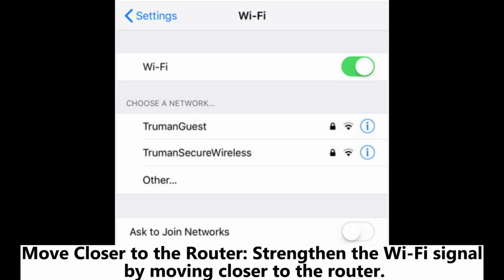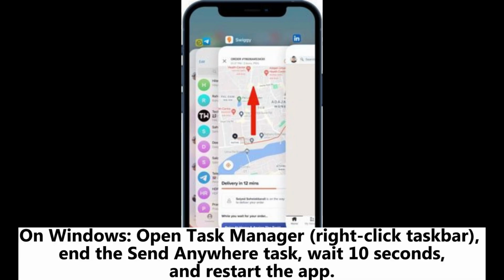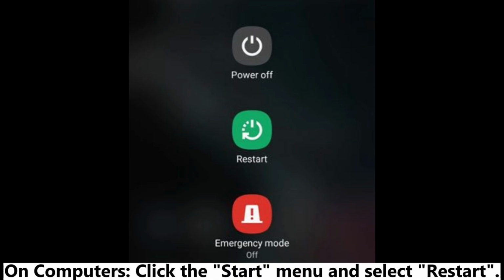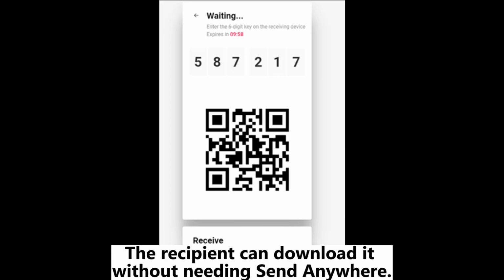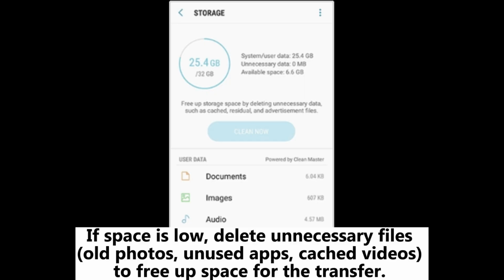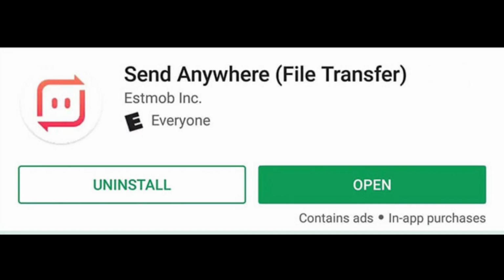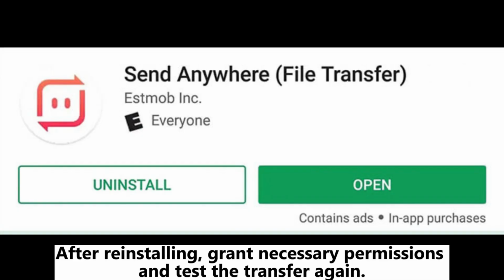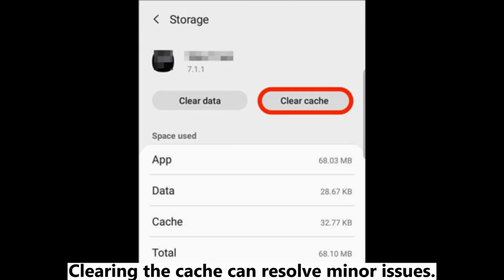Send Anywhere Not Working? Here Are 8 Solutions to Fix It!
Find 8 solutions to fix the Send Anywhere isn't working issue in this guide.

00:00 Start
00:11 Fix 1. Check the Internet Connection
00:42 Fix 2. Restart Send Anywhere
01:06 Fix 3. Restart Your Device
01:26 Fix 4. Try a Different Transfer Method
01:54 Fix 5. Check Storage Space
02:18 Fix 6. Update Send Anywhere
02:43 Fix 7. Reinstall Send Anywhere
03:24 Fix 8. Clear App Cache and Data